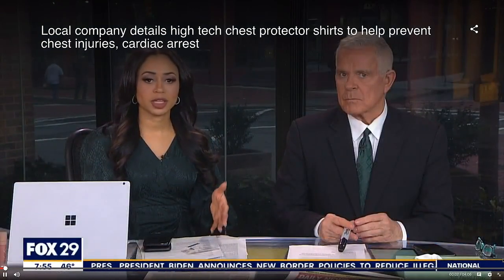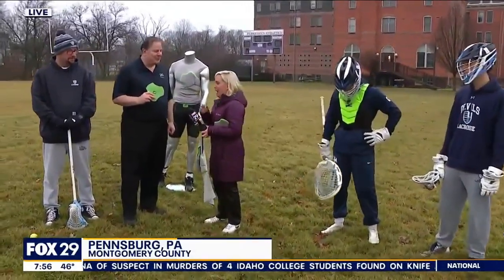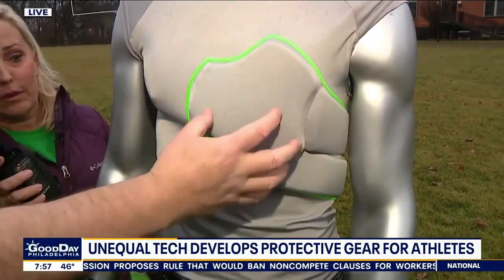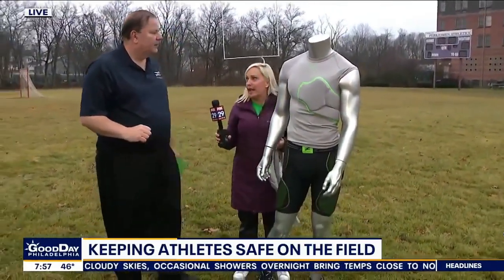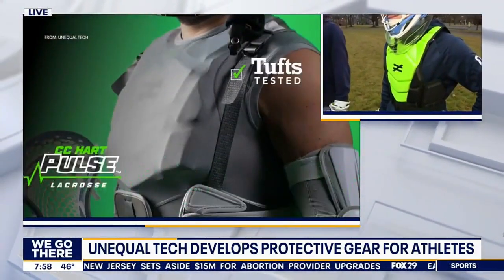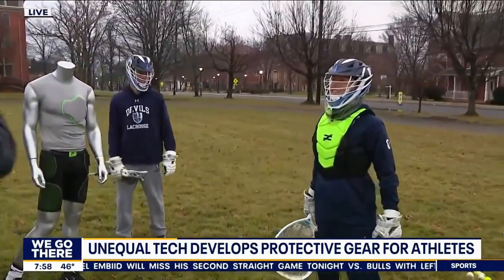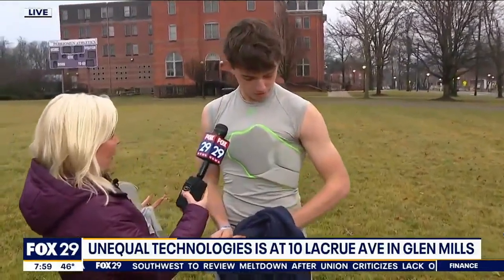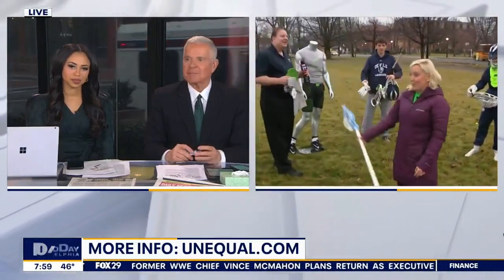Fox29 Morning 010623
Unequal CEO Rob Vito, along with Hall of Fame goalie, Brian Dougherty appeared on our local Fox affiliate to speak about how the design of the Unequal Hart Shirt & Lacrosse gear could help combat against impacts to the chest and commotio cordis.